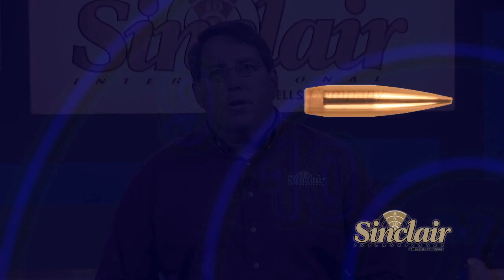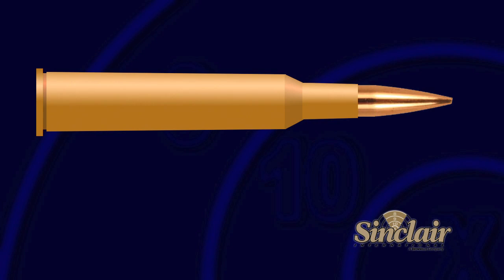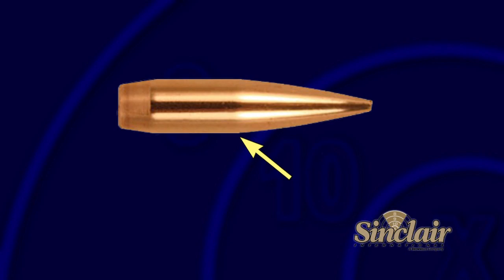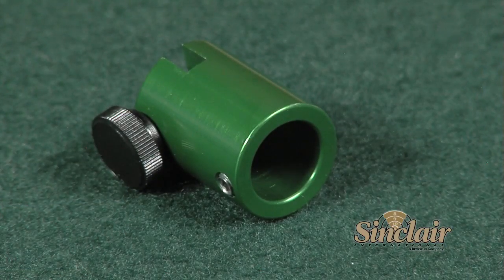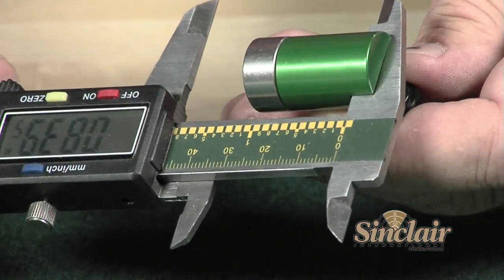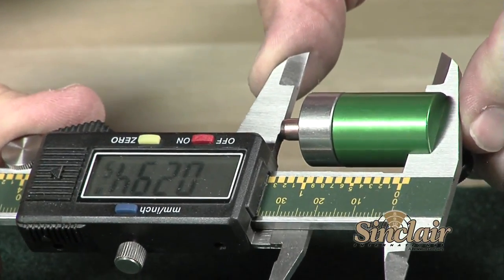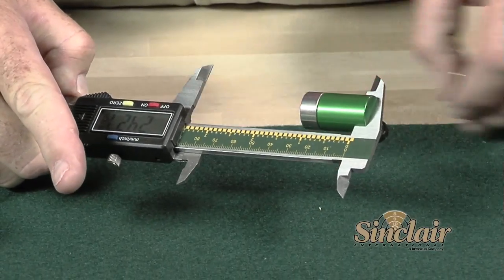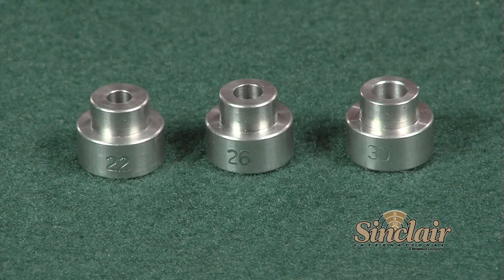Sinclair Bullet Comparator w/Inserts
A description and benefits of the Sinclair Bullet Comparator w/Inserts  (1:12)